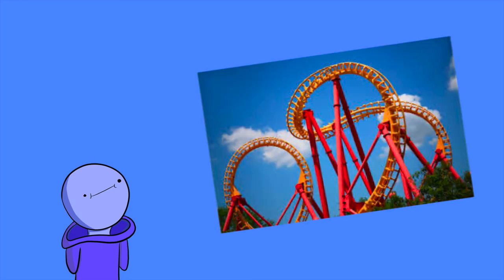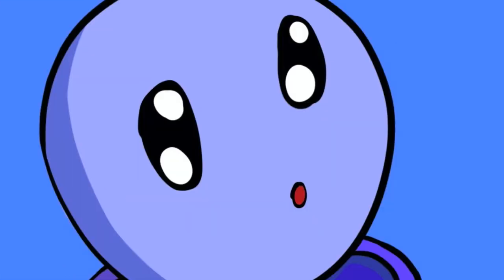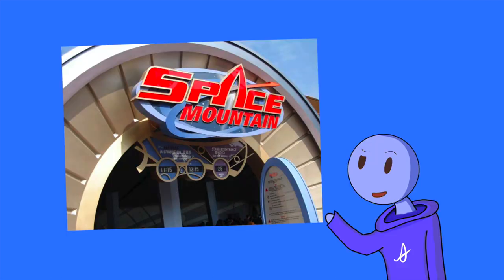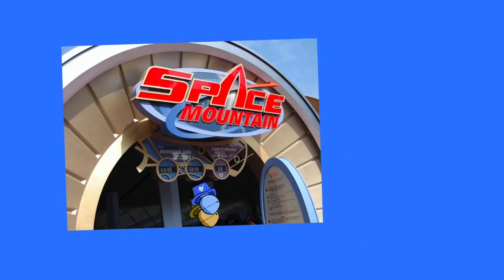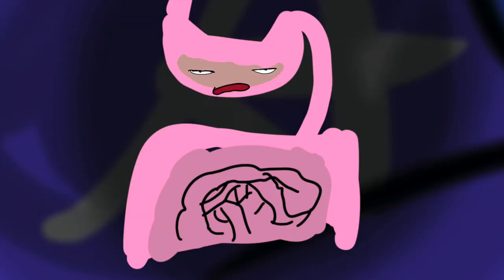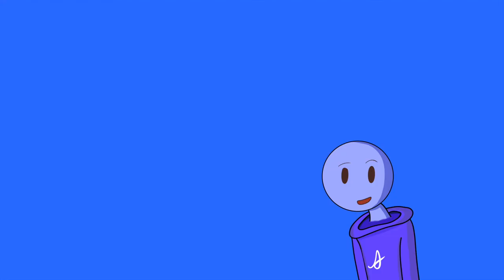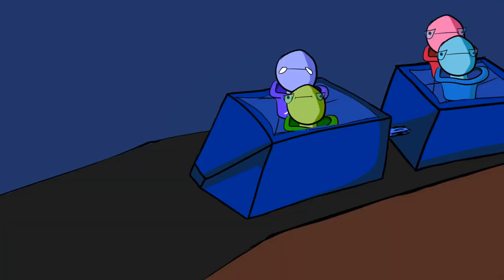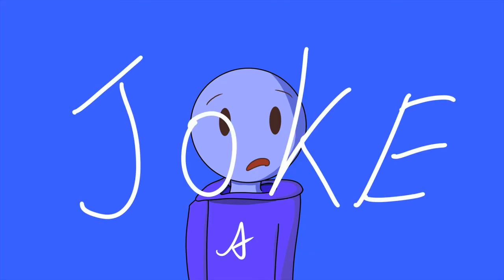Roller Coasters Are Scawy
This is NOT about bravery... This is a health problem related to motion sickness but not really.

I am not scared of roller coasters, but I surely will puke.